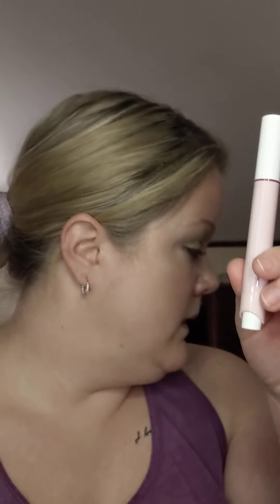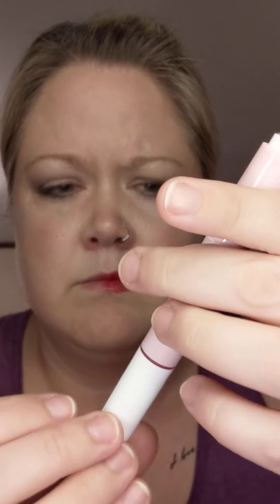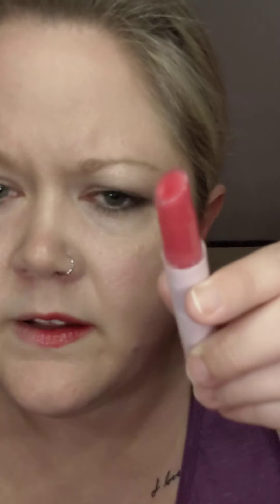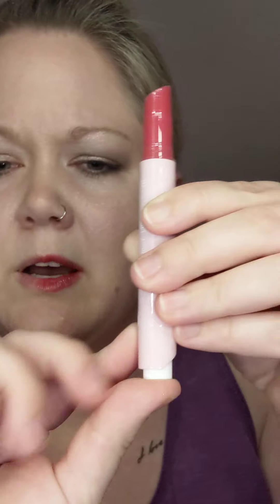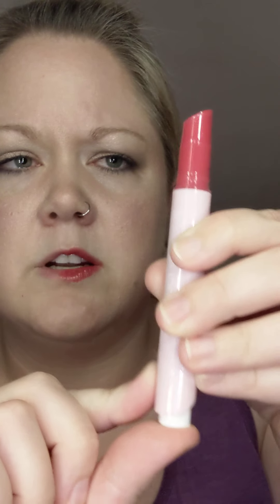😵‍💫 COMPARING TARTE LIP BALMS WHILE HIGH 😵‍💫